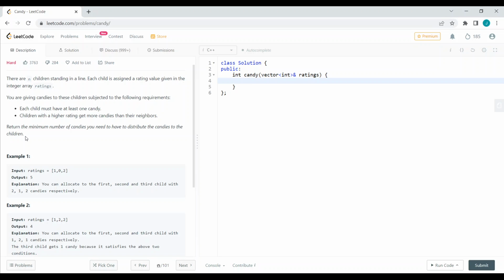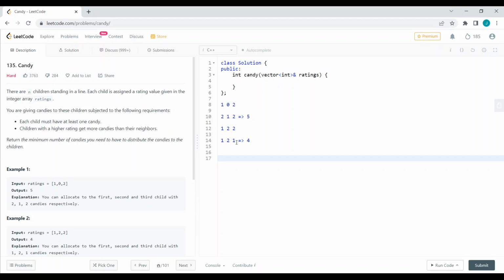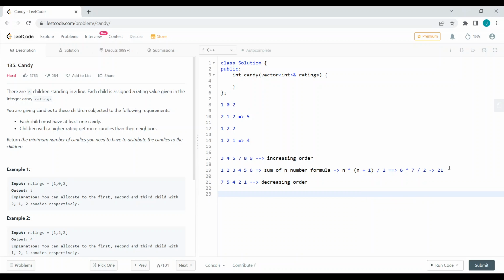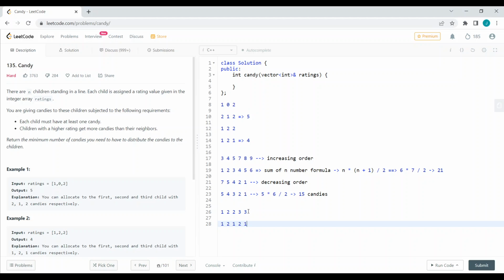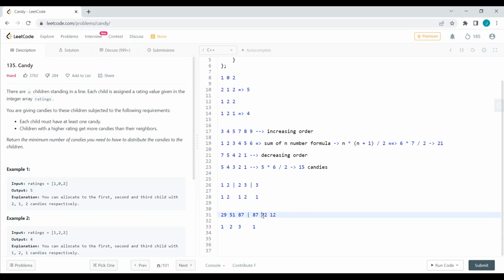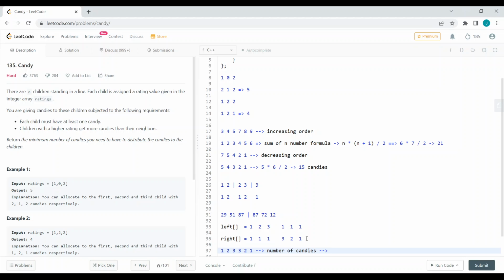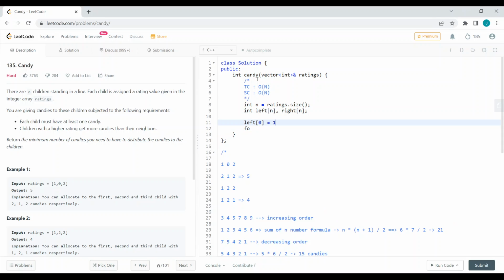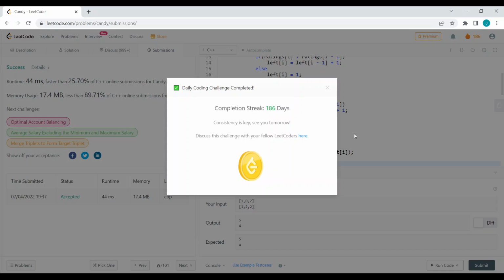135. Candy | LeetCode Daily Challenge